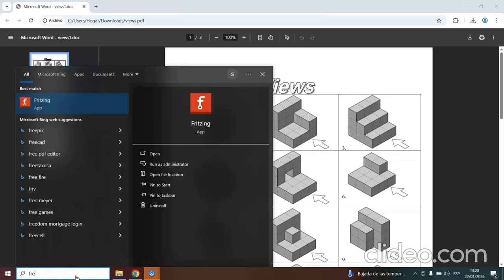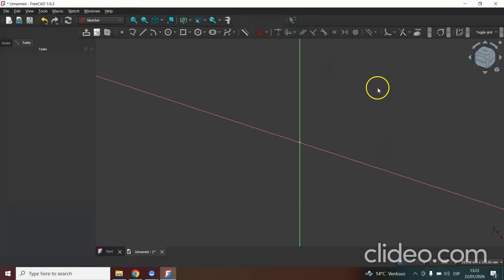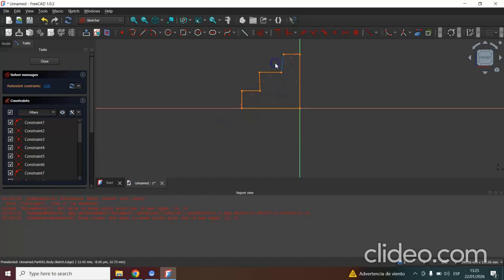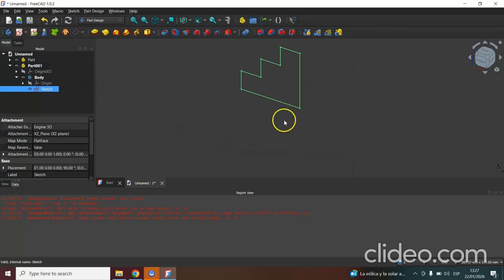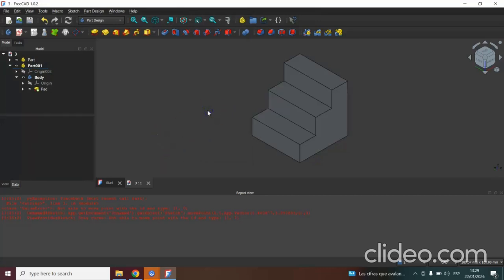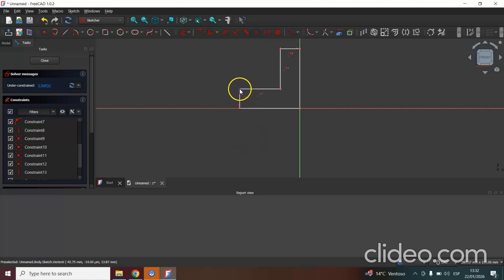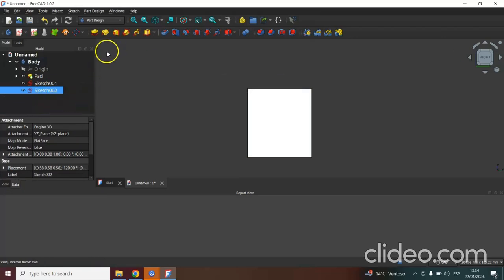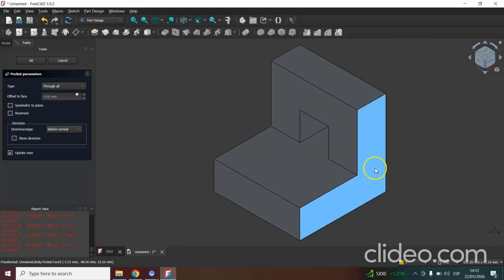FreeCAD 1.0 for beginners